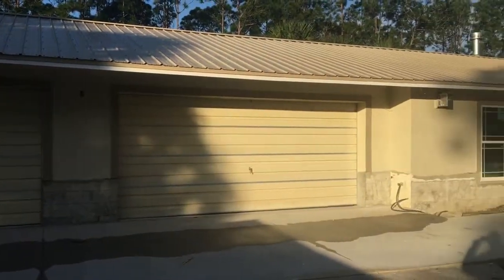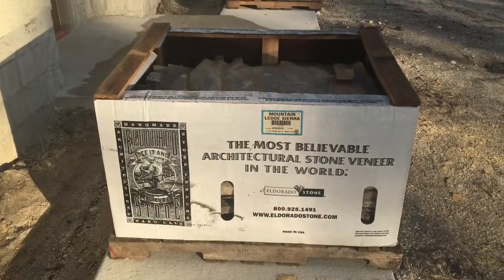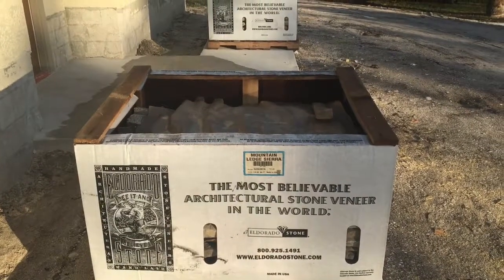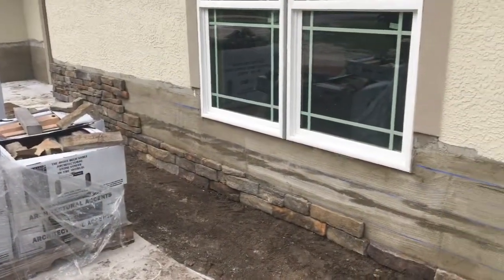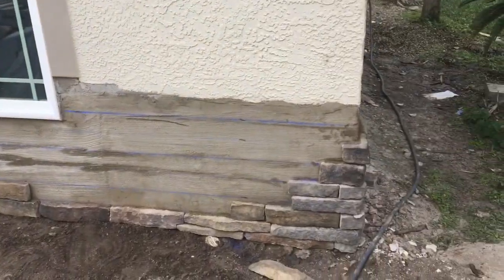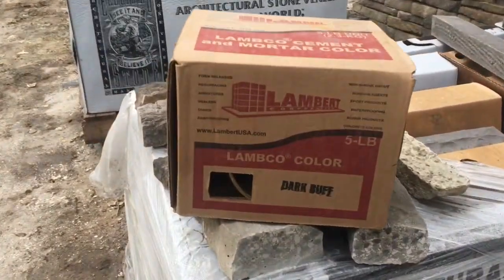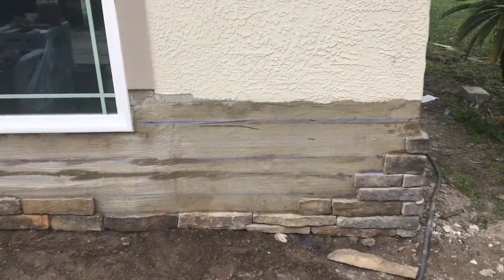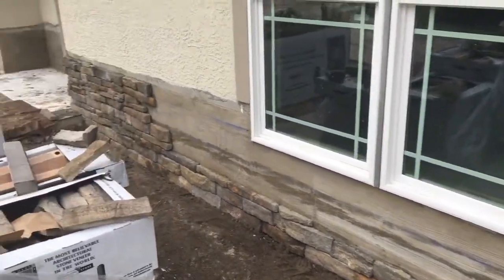Adding Stucco Bands and Replacing Old Stone With New Stone - Titusville FL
We will be doing an exterior remodel on this home in Titusville FL.   We will be removing old stone and replacing it with new modern stone and adding 5 inch stucco bands around the windows.